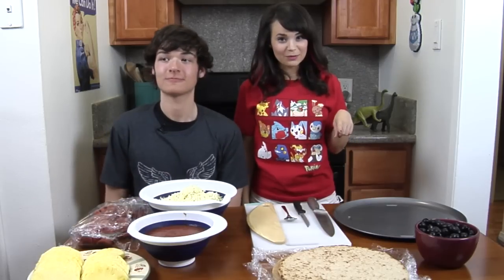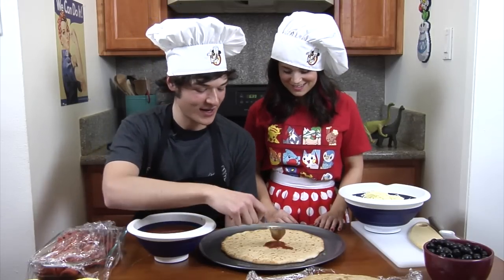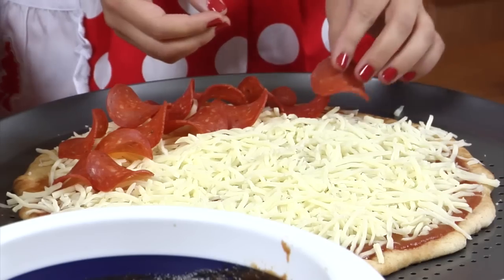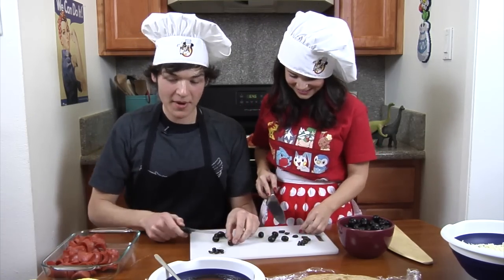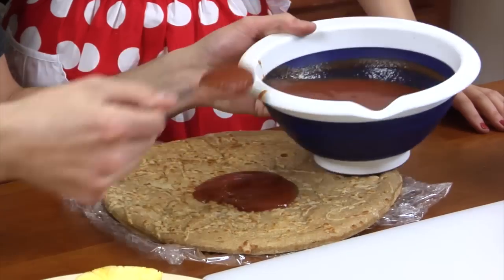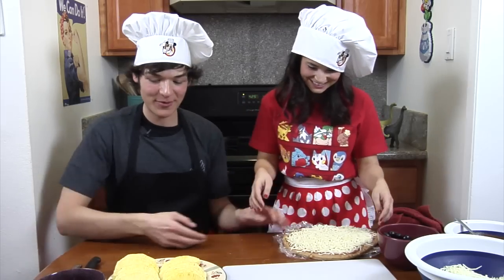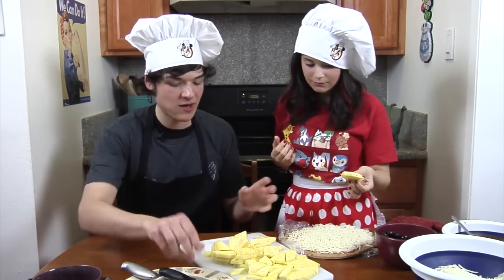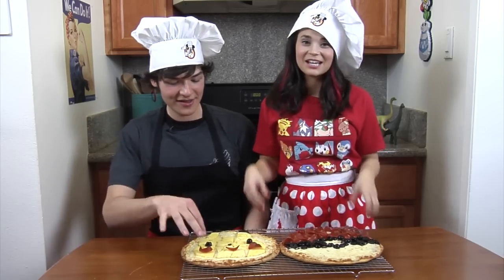HOW TO MAKE POKEMON PIZZA - NERDY NUMMIES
Today my guest Chris from ChrisCrossMedia helped me make pokemon pizzas! I really enjoy making nerdy themed goodies and decorating them. I'm not a pro, but I love baking as a hobby. Please let me know what kind of treat you would like me to make next!

THINGS YOU WILL NEED:
* (1) Pizza Tray
* (1) Rocking Wood Pizza Cutter

FOR FUN:
Red Pokemon Shirt

BIG THANK YOU TO:
H.P. Mendoza for the song "Yamanote"
Alon Wolman for the first song "Cake Song"